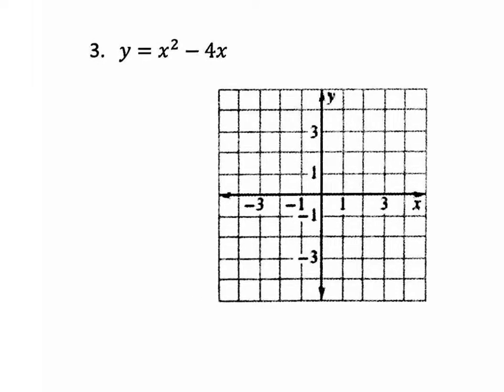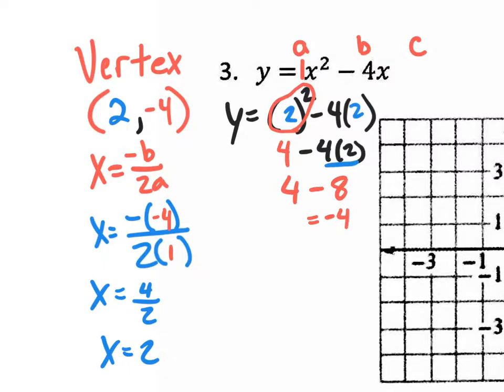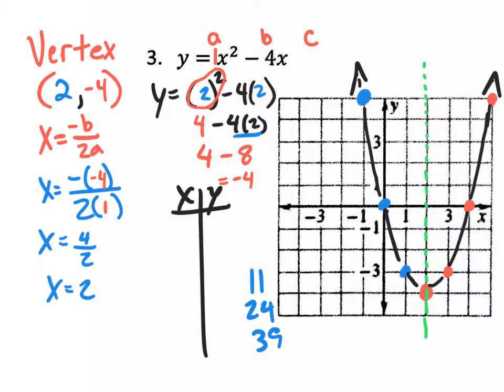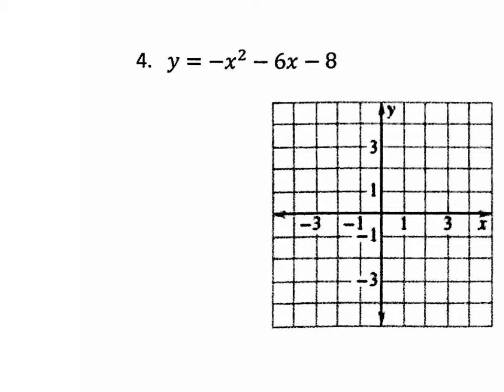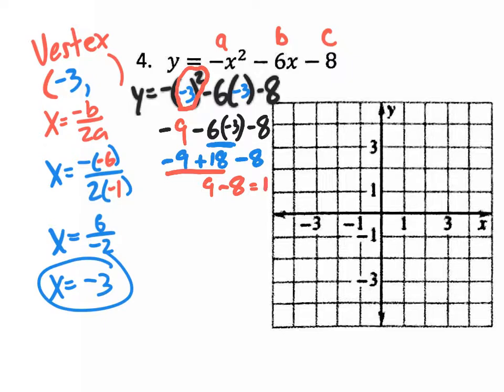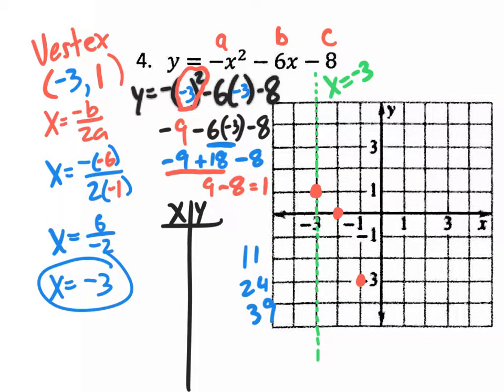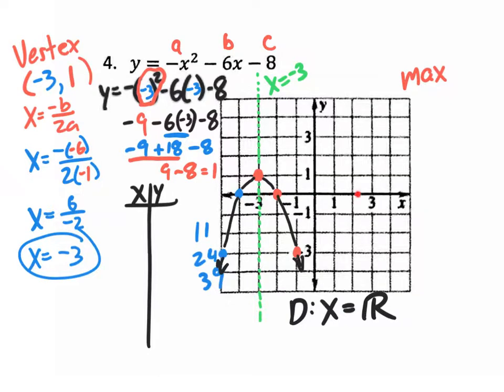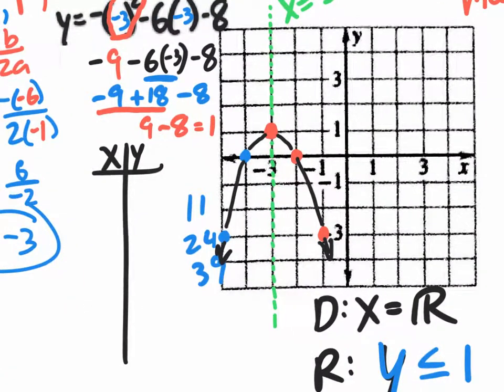V2 day#3 graphing parbolas worksheet explained